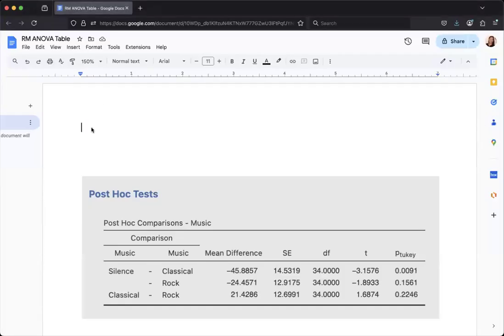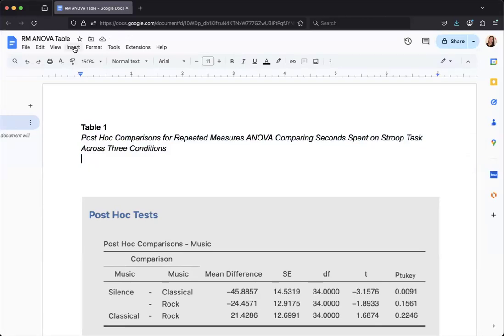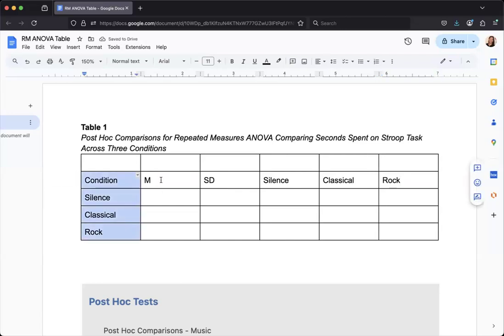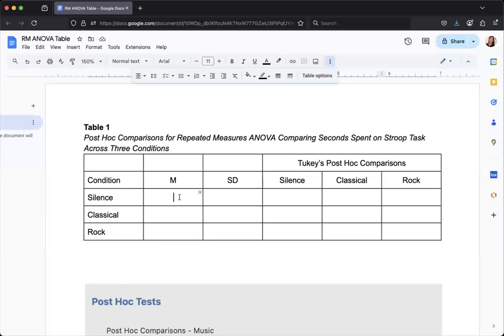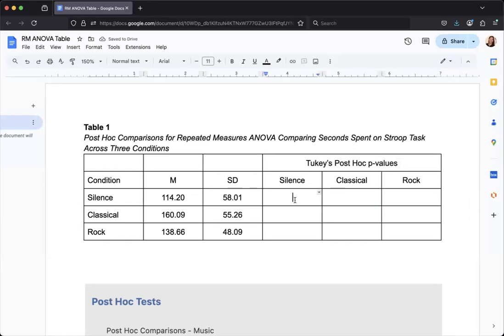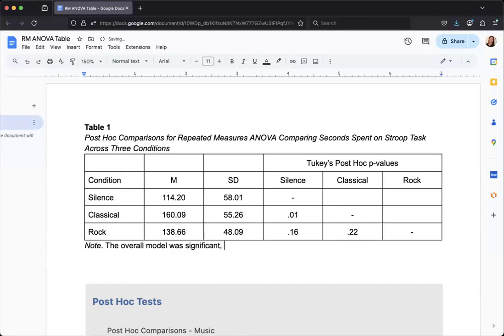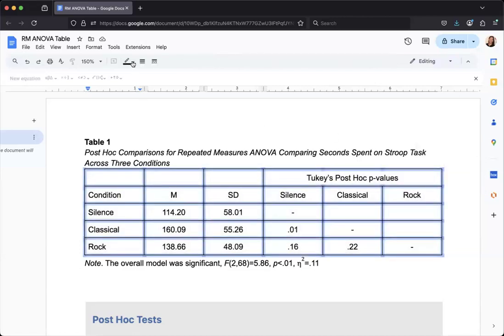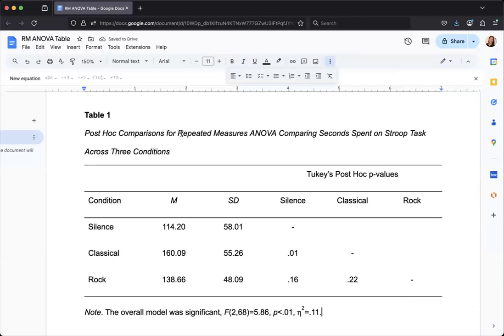APA Table for Repeated Measures ANOVA in Google Docs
This (rather long) video is a step-by-step guide for creating APA style tables for ANOVA post hoc results.